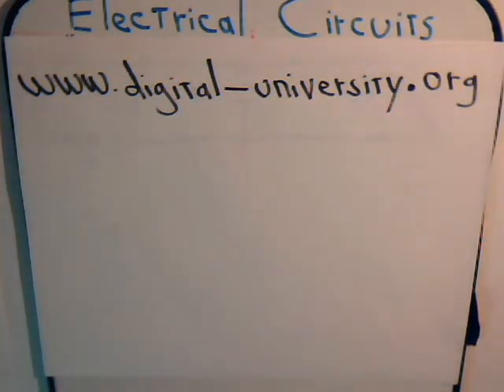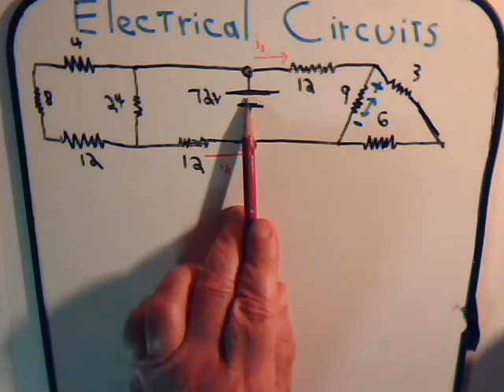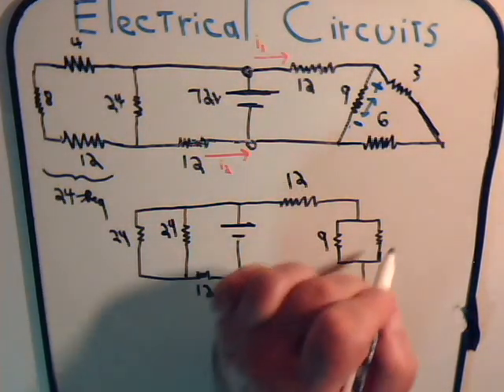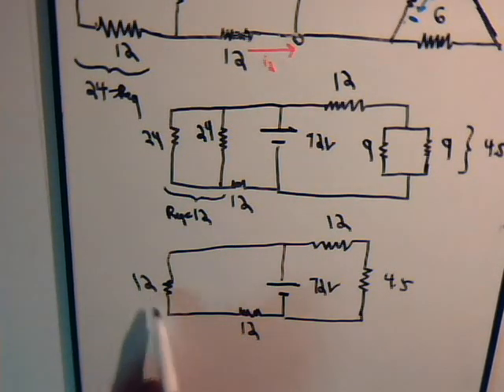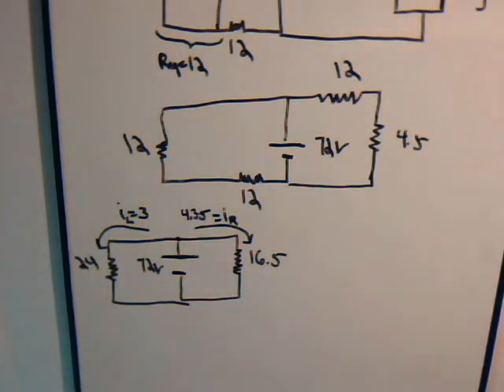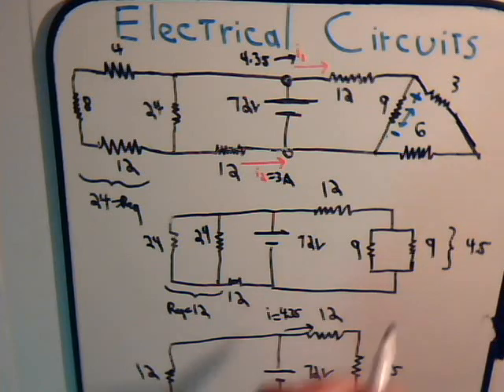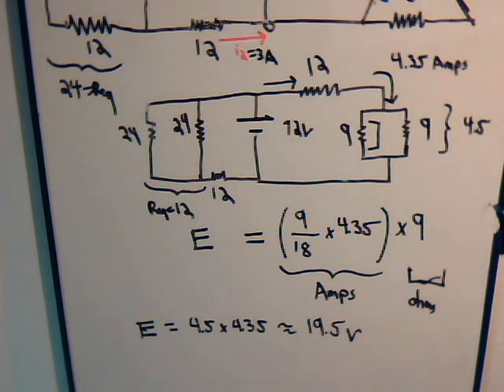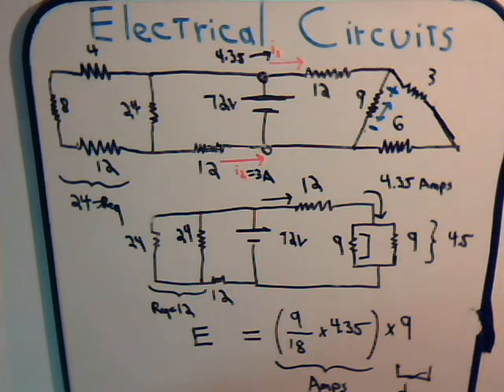Electrical Circuits Video #9: Simple Direct Current Circuit Example #2